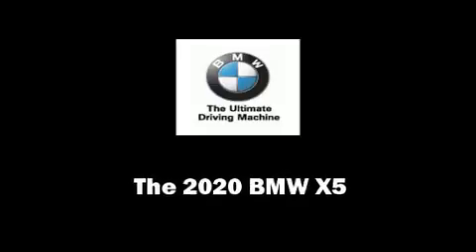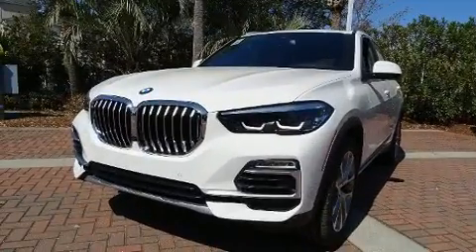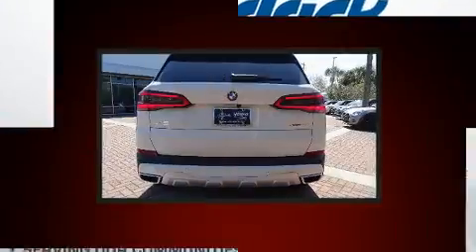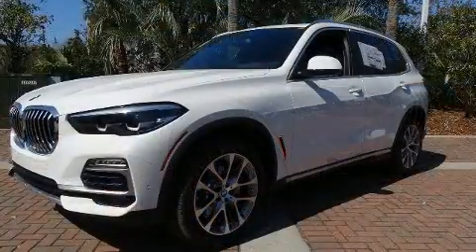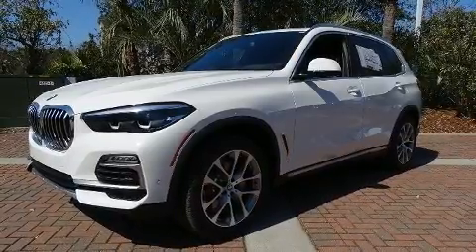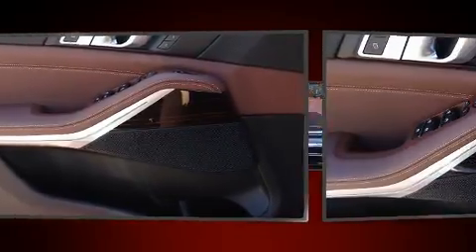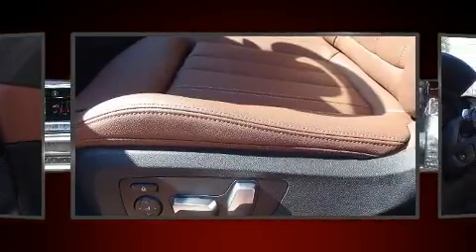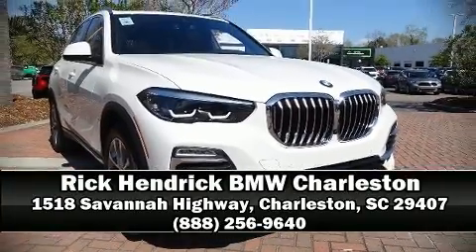2020 BMW X5 xDrive40i in Charleston, SC 29407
Experience driving perfection in the 2020 BMW X5 Smooth gearshifts are achieved thanks to the 3 liter 6 cylinder engine, and for added security, dynamic Stability Control supplements the drivetrain. Turbocharger technology provides forced air induction, enhancing performance while preserving fuel economy. BMW prioritized handling and performance with features such as: front and rear reading lights, a built-in garage door transmitter, an automatic dimming rear-view mirror, automatic dimming door mirrors, telescoping steering wheel, power door mirrors and heated door mirrors, and power front seats. For drivers who enjoy the natural environment, a power moon roof allows an infusion of fresh air. BMW ensures the safety and security of its passengers with equipment such as: head curtain airbags, front side impact airbags, traction control, brake assist, a security system, an emergency communication system, and 4 wheel disc brakes with ABS. You'll never lose visibility with rain sensing wipers, which activate automatically when the drops start to fall. Our sales staff will help you find the vehicle that you've been searching for. We'd be happy to answer any questions that you may have. Please don't hesitate to give us a call.